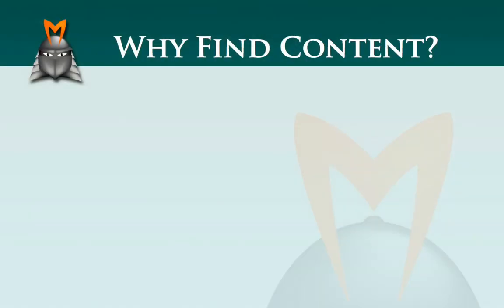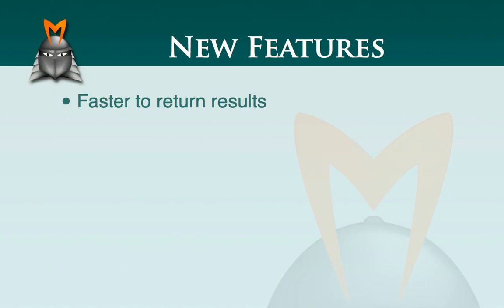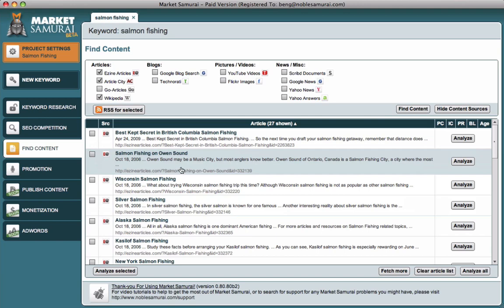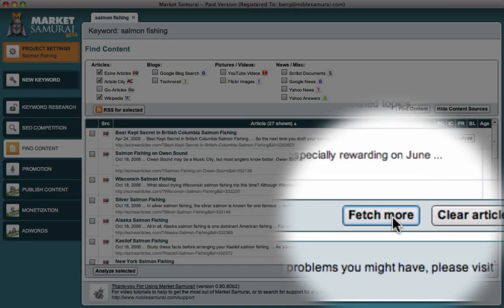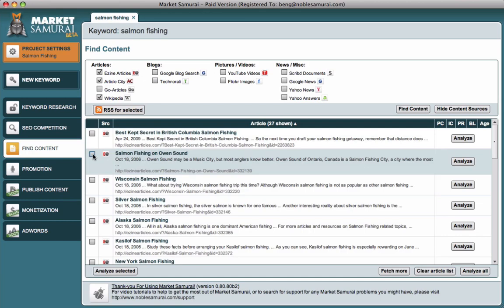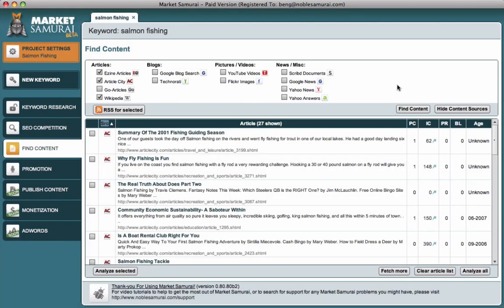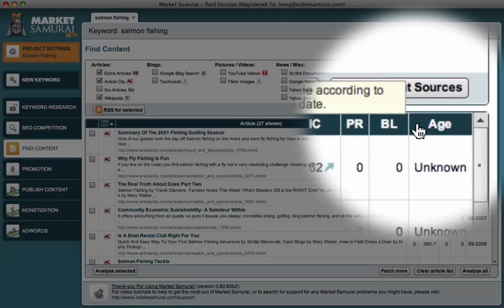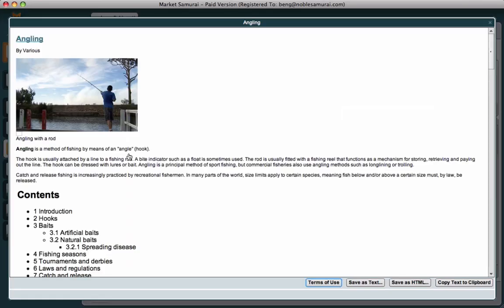New Features for Finding Content using Market Samurai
Finding content to republish on your web-site, and researching possible article topics, has never been easier - now that Market Samurai's Find Content module has been redesigned.